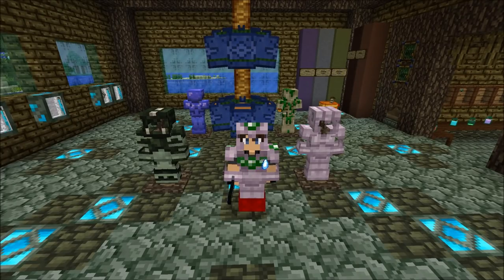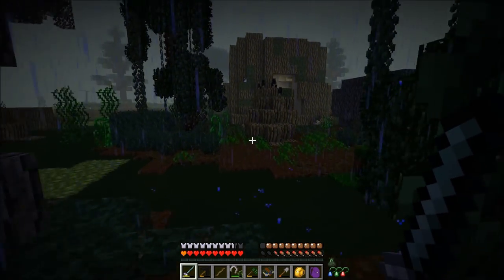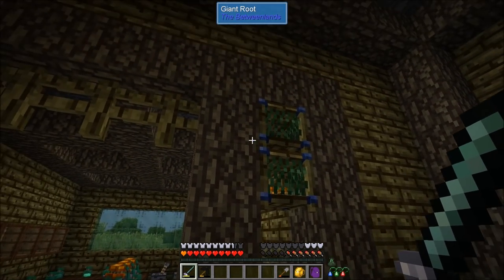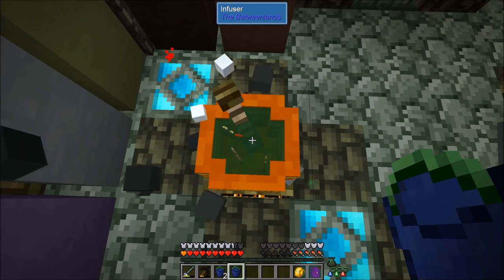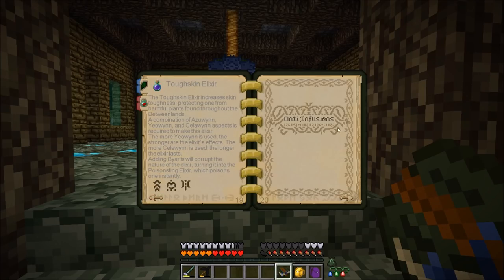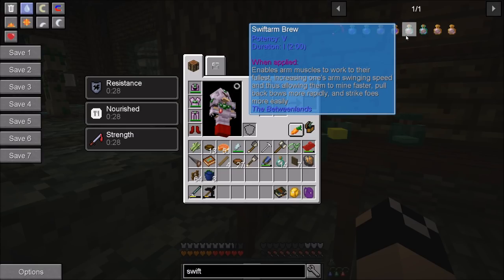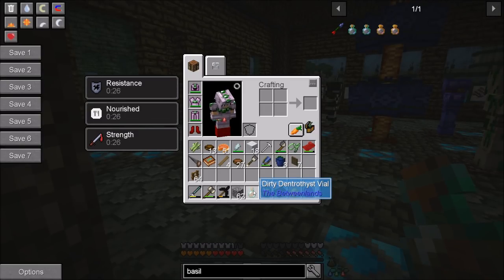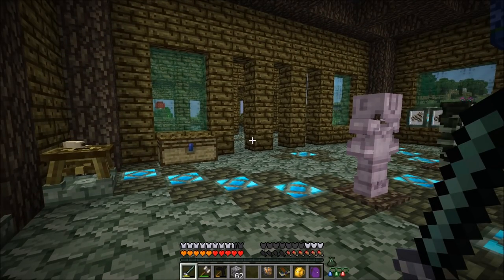How To Betweenlands Infusion Brewing : Betweenlands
Tutorial today is a bit longer as we have a lot to cover, but we take a look today at betweenlands infusion brewing.  We cover it all from start to finish, including research, breaking down aspects, making potions, tips for creating brews, and even aspectrus seeds and how they work.